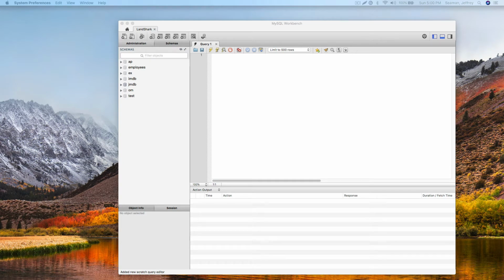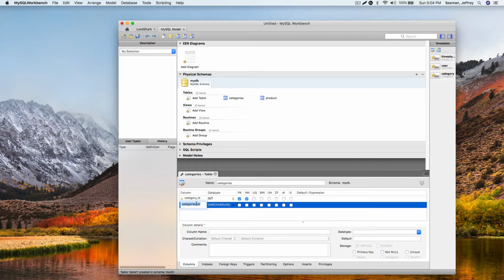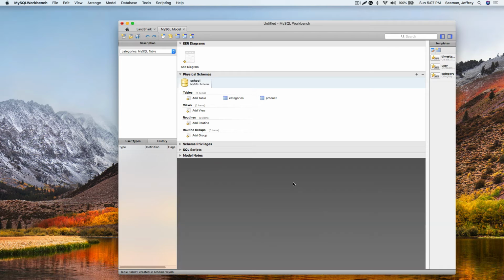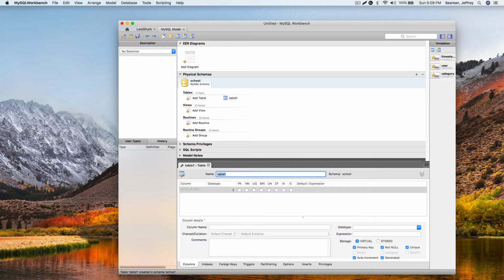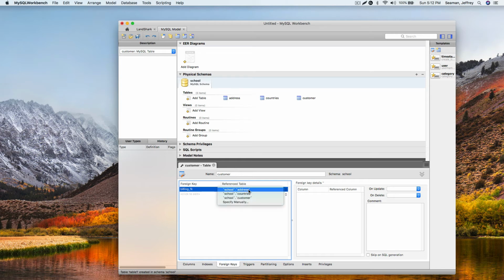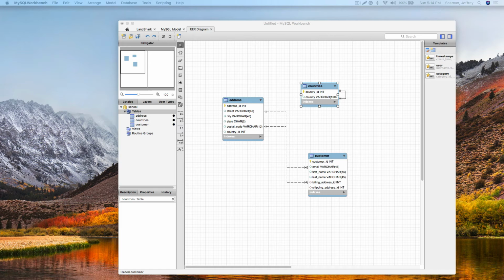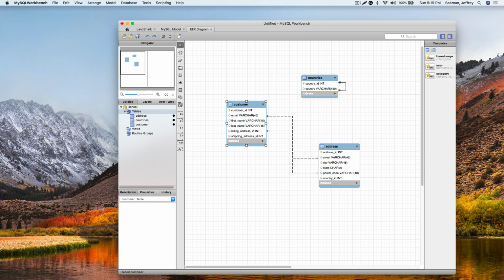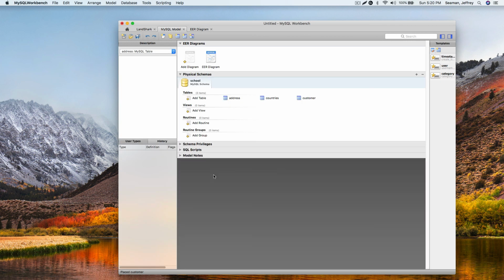How to Design a Database